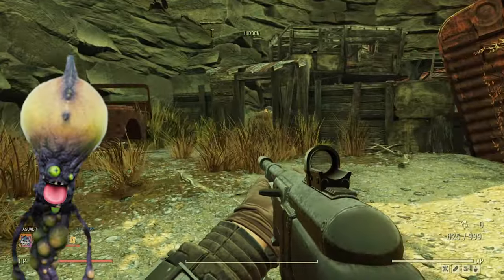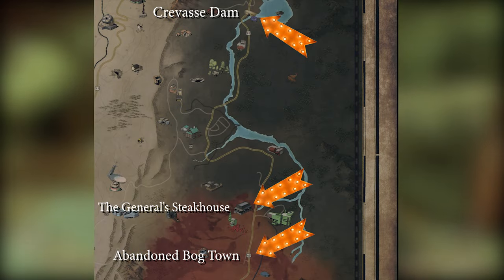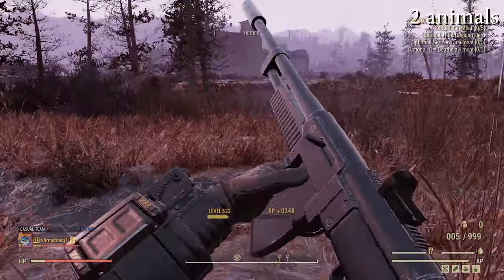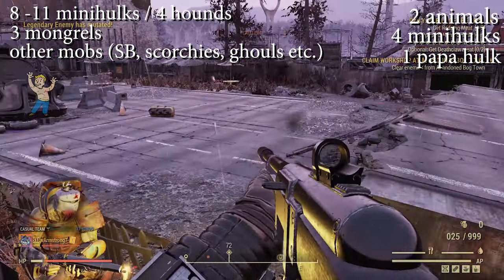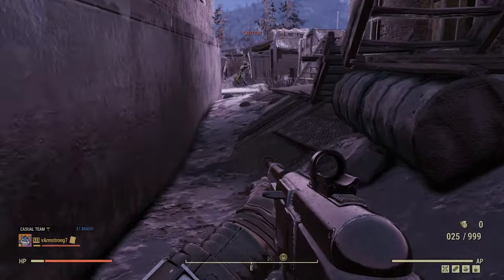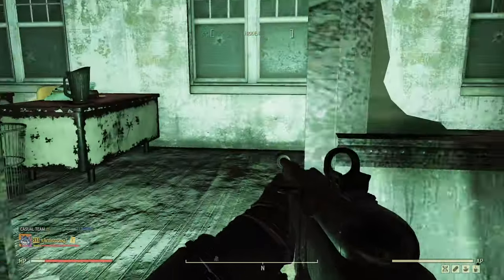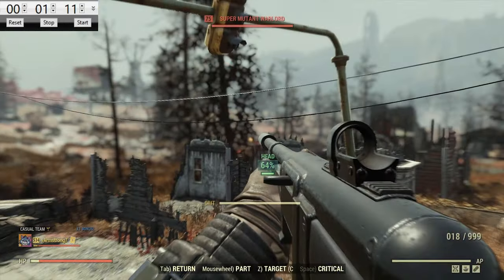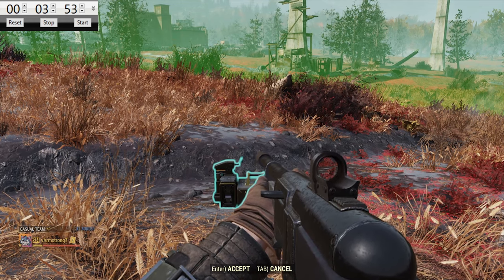Fallout 76 - CAMP placement to FARM everything & Power Leveling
Welcome to my journey in Fallout 76! In this video I want to share my own experience with a 🧐perfect😄 CAMP placement. One idea led to another and I hope you could find it usefull. Consider to make my enclave face happy by pressing the "red" button one time only!

You moved your CAMP and now can´t join the world bcz you skipped
The Original Idea! - 0:00
Farm XP, CAPS, AMMO here - 0:40
Farm concrete, gears, springs and other things here - 2:48
Good timing - 5:28
CAMP placement - 6:27
How I used to play - 6:40
Thank You for watching - 7:54

Tag Pool
fallout 76 power leveling
fallout 76 caps farm
fallout 76 xp farm
fallout 76 power leveling 2021
fallout 76 junk farming
fallout 76 super mutant behemoth
fallout 76 super mutant locations
fallout 76 camp placement
fallout 76 camp locations
super mutant behemoth
fallout 76 concrete farm
fallout 76 steel dawn
fallout 76 gameplay
fallout 76
fallout

Used media:
Sport Cars Rock by Infraction